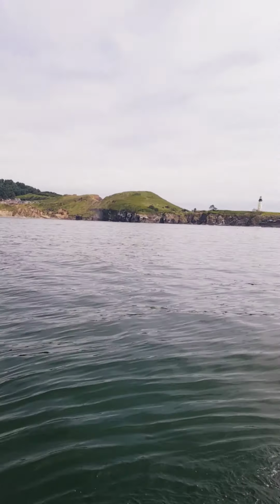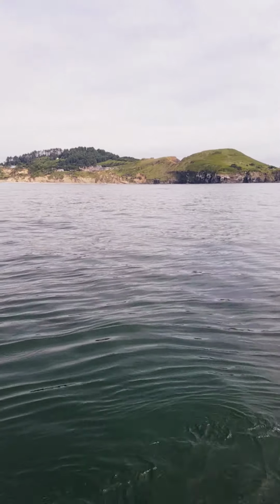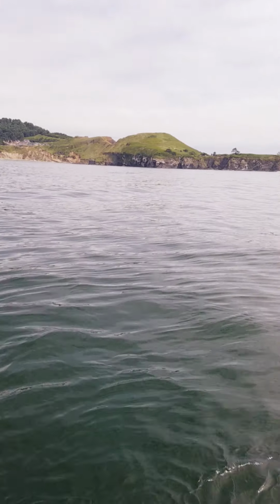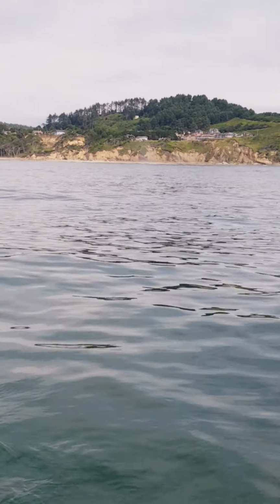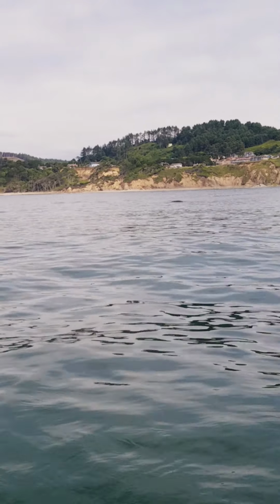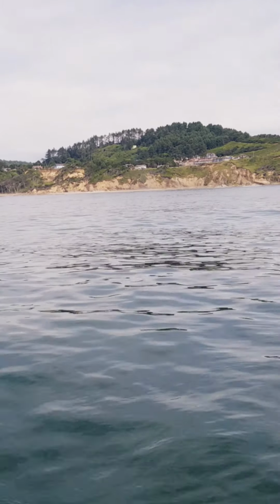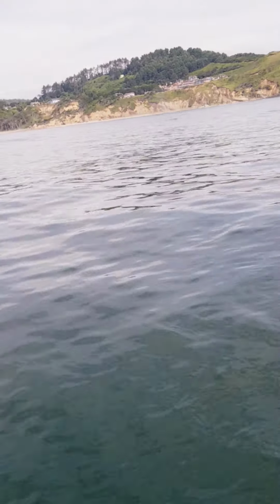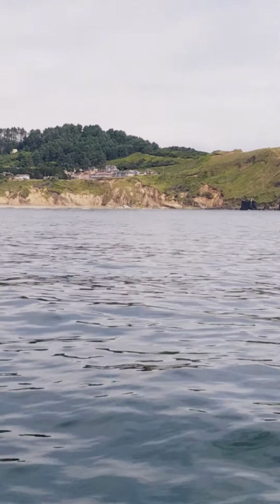Whe see two wal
We see too Wales